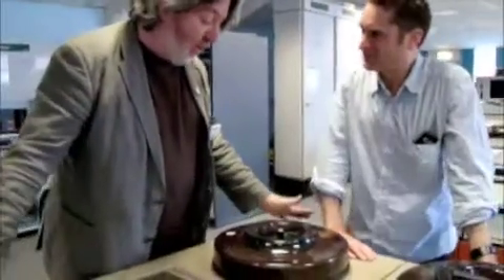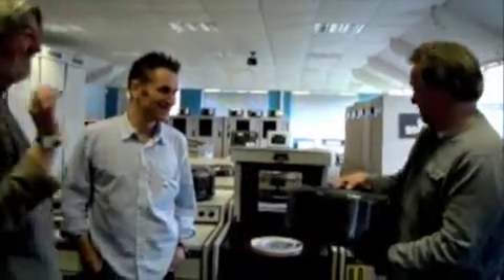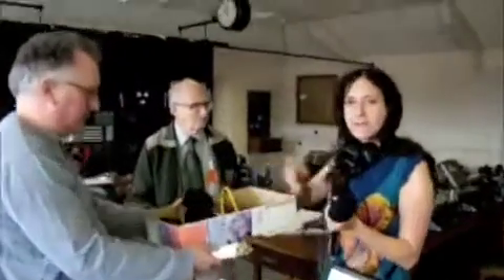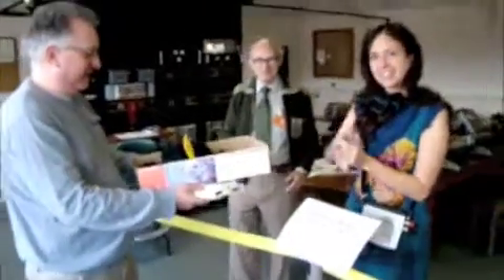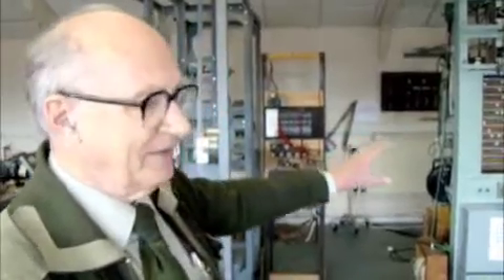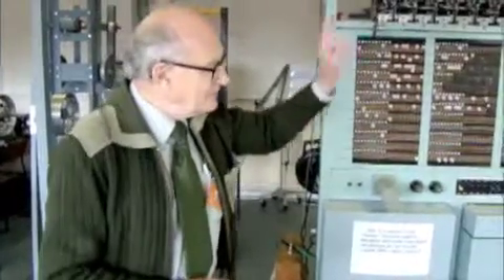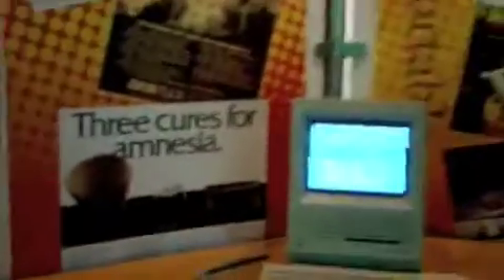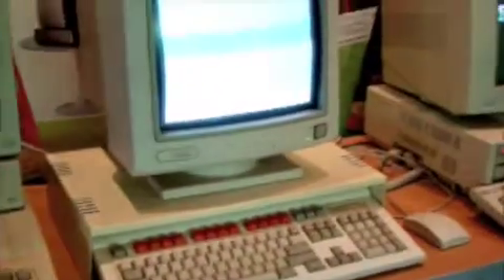BBC Digital Planet 260509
We're at Bletchley Park, home to the famous code breakers of the Second World War. In this video: Colossus, some 80MB hard drives the size of tumble driers. And some early home computers: Sinclair ZX Spectrum, BBC Micro and the original Apple Macintosh